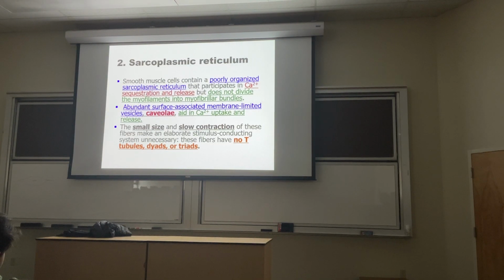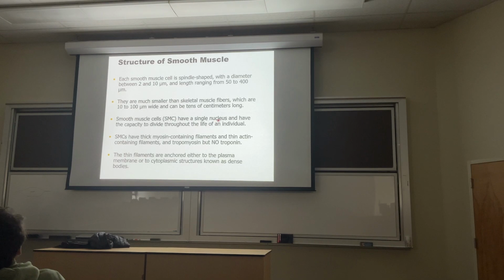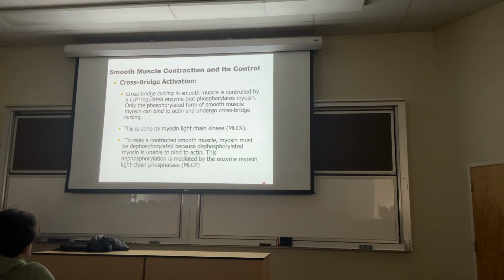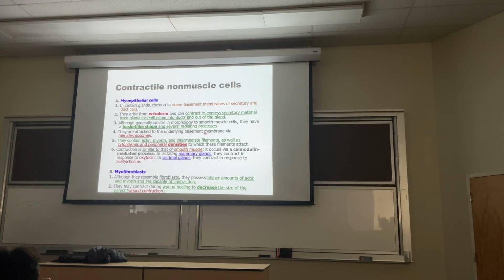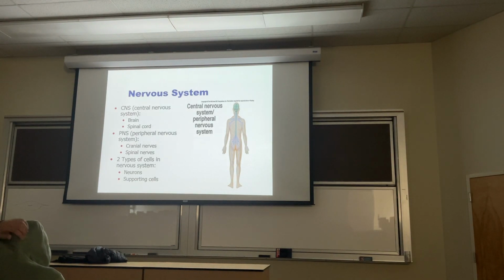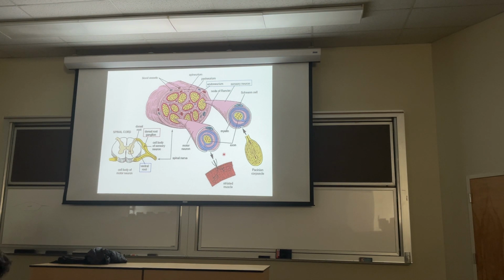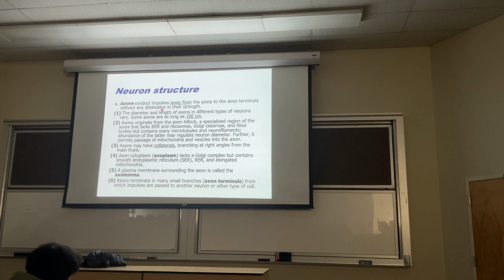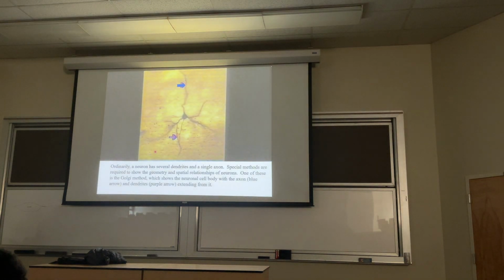Muscle part 2